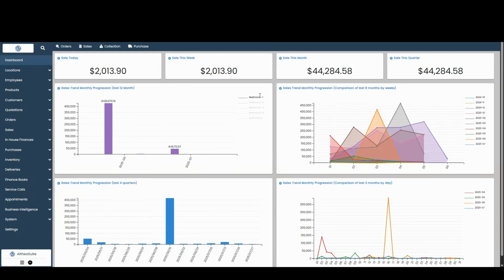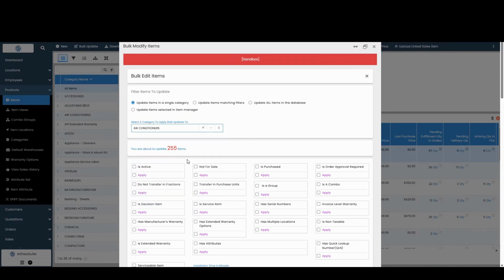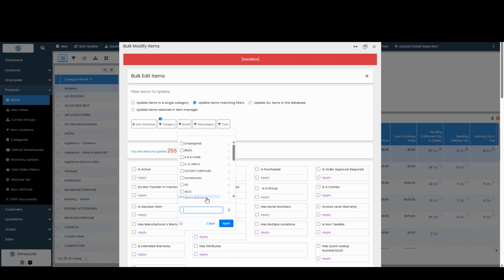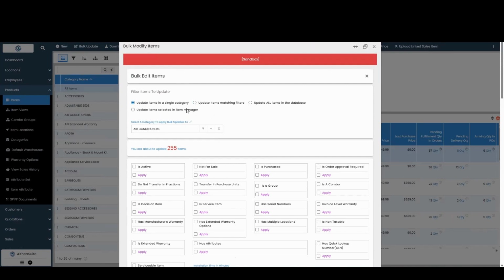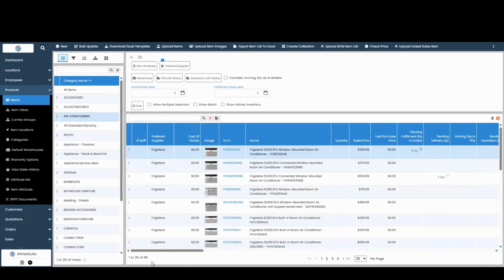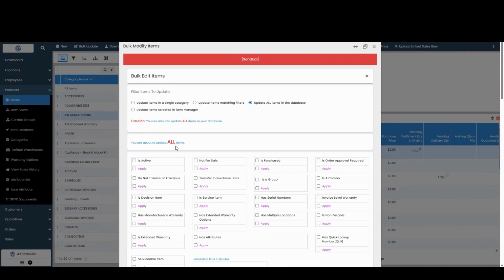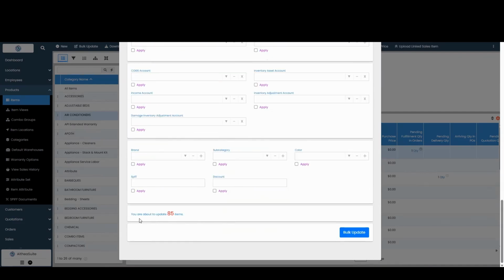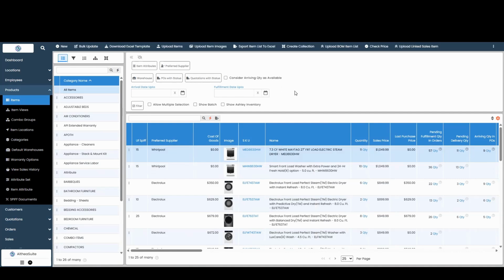How to Use Bulk Updater in AltheaSuite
This tutorial explains how to use the bulk updater feature in AltheaSuite.